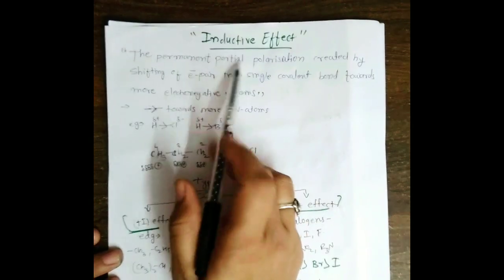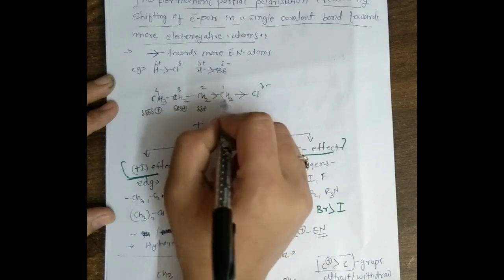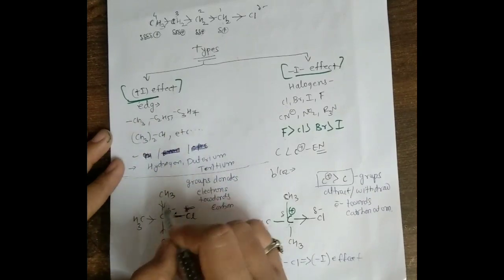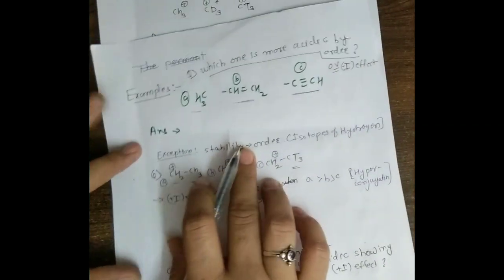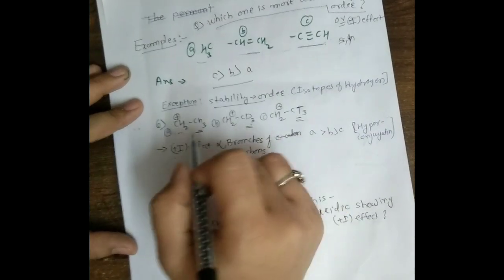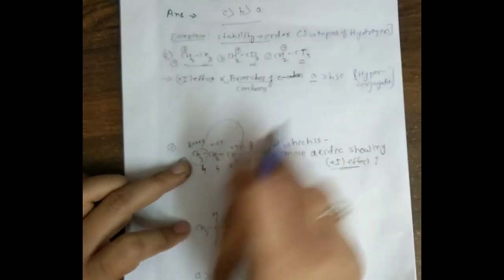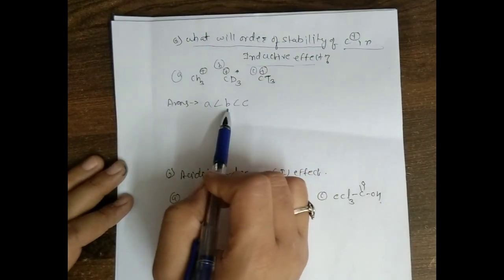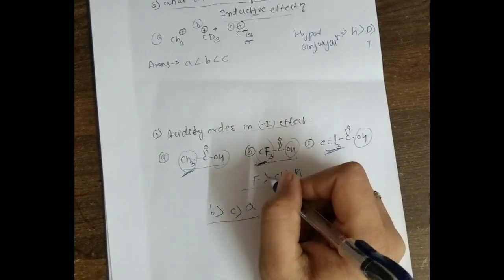inductive effect inductive effect organic chemistry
Inductive effect

  ||positive inductive effect and negative inductive effect ||

inductive effect in hindi,+i effect,inductive effect details,inductive effect chemistry,inductive effect in covalent bond,inductive effect on acidity and basicity,
i effect

inductive effect has been explained in detail with example

inductiveeffect and it's type has been explained

nagativeinductive effect is explained in detail with with examples

priorityorder with negative inductive effect

positiveinductive effect with examples has been explained in detail

priorityorder of positive effects has been explained in Hindi language

electrondonating group shows +I effect

isotopes of hydrogen atoms with respect to inductive effect has been explained in detail

electronwithdrawing group shows
negative inductive effect